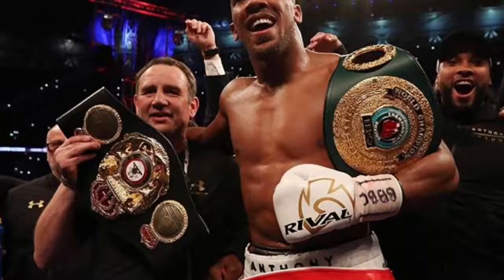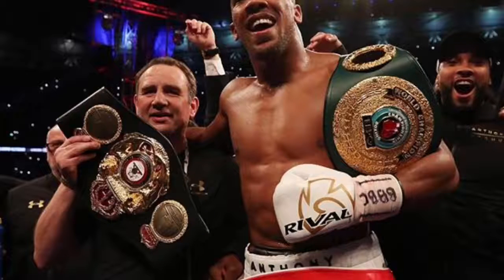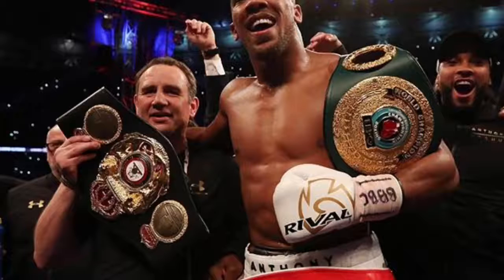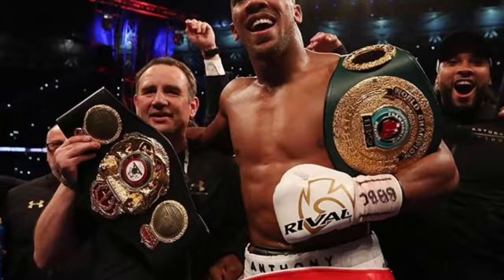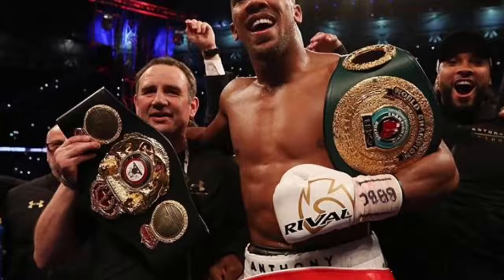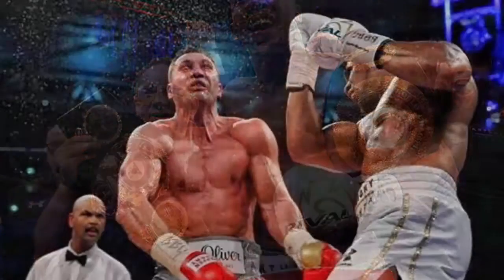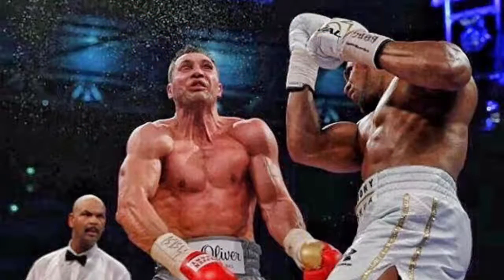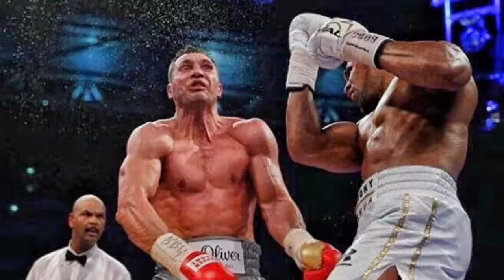Joshua VS Wilder heavyweight showdown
King Kong VS Godzilla  UK VS USA